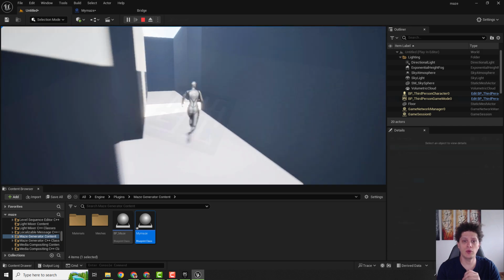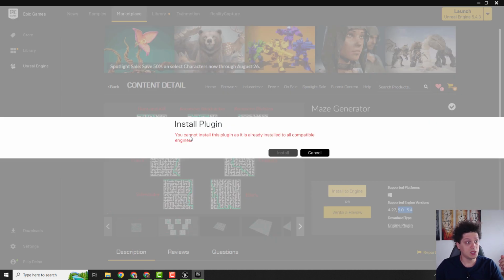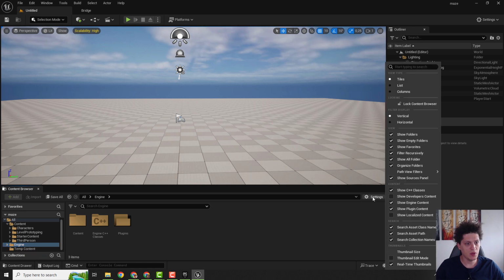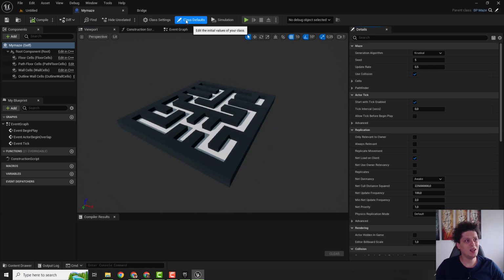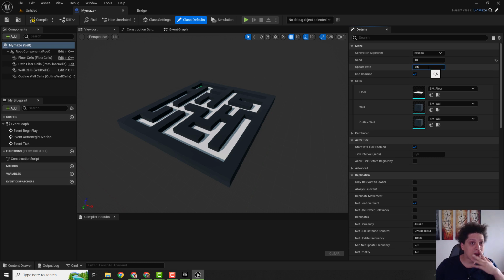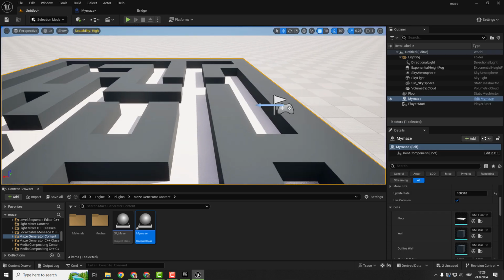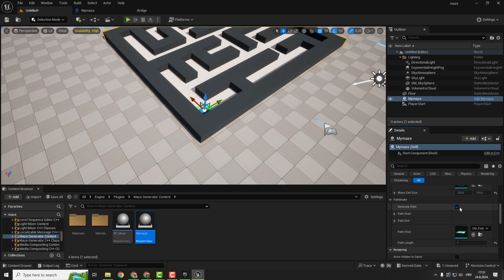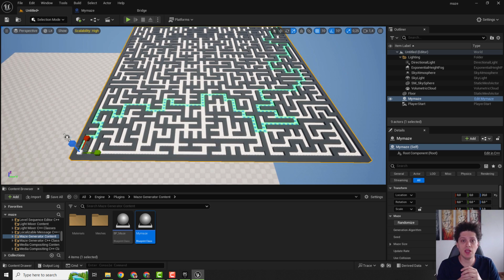Step-by-Step Guide to CREATING a MAZE in Unreal Engine 5 (FREE & EASY)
Learn how to create a maze in Unreal Engine 5 with this step-by-step guide. Follow these free and easy instructions to design your own 3D maze from scratch using UE5's powerful tools.

W / S / A / D + RMB: Move Camera
Q / E: Move Camera Up and Down
Ctrl + S: Save
Ctrl + C / Ctrl + X / Ctrl + V: Copy, Cut, Paste
Ctrl + Z / Ctrl + Y: Undo / Redo
W / E / R: Move / Rotate / Scale Objects
Ctrl + Space: Open Content Drawer
Ctrl + L: Change Direction of The Sun
F11: Toggle Full Screen